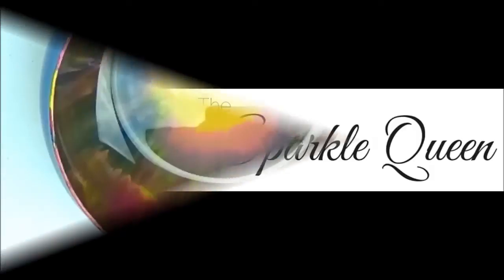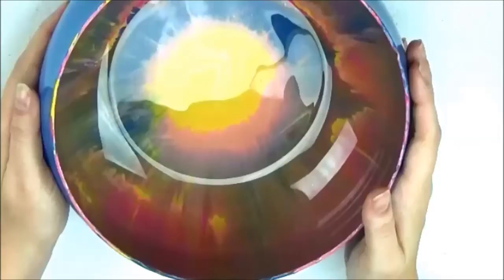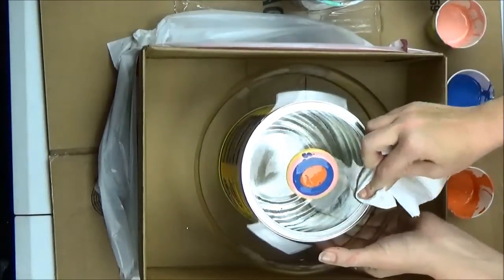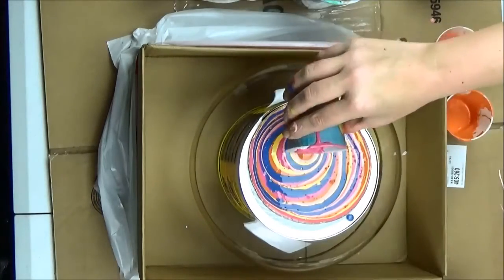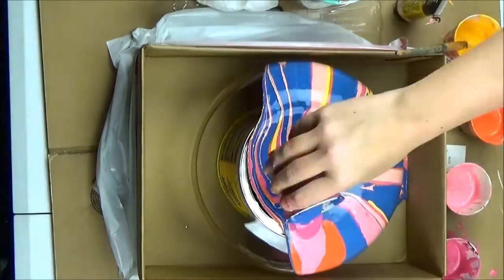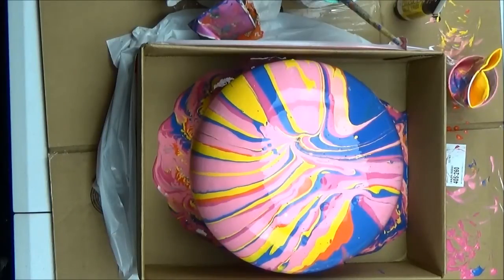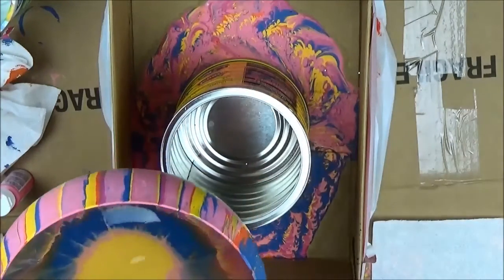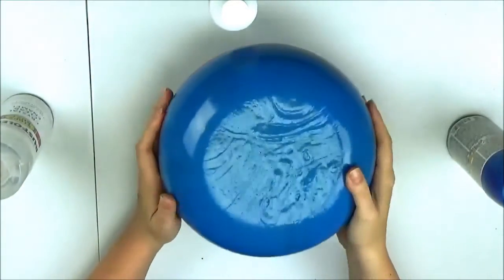DIY Tutorial: Abstract Modern Drip Bowl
The BEST thing about this project is that you can't mess it up! And if you aren't sure about what colors you want to use when creating your color scheme, do a quick search on pinterest- that will help IMMENSELY!

I don't know about you ladies, but I'm in the mood for some spring decorating! I really wanted to do something with fun and bright colors to use around the house that DIDN'T cost me and arm and a leg. This project was made with acrylic paints I had on hand, and a bowl from the thrift store. Will you be trying this project out soon? Let me know!

**Have you seen my new site, Random Nail Art, yet? If you love Pinterest, Stumbleupon and Nail Art, this is a site for you!

Spread The Word - A Nail Blogger Group on FB - Where you can share YOUR giveaways, contests, blog hops and more, and of course hear about others.

Join the official HePicksMyPolish nail art group on Facebook if you'd like to join in